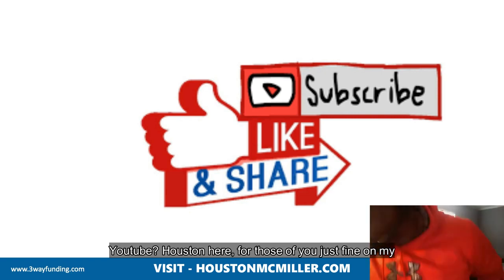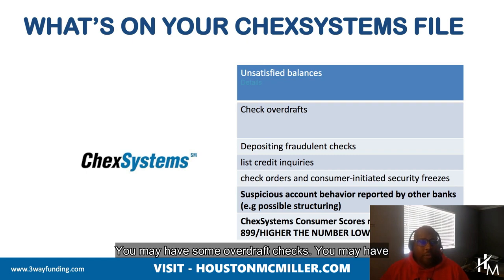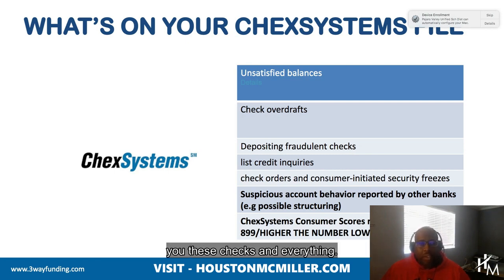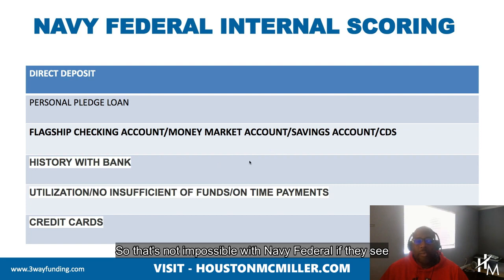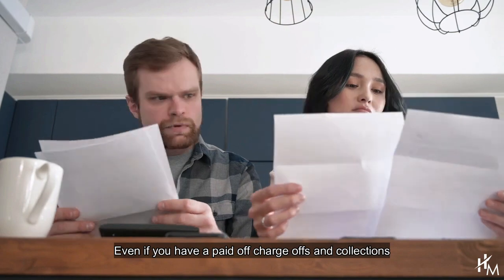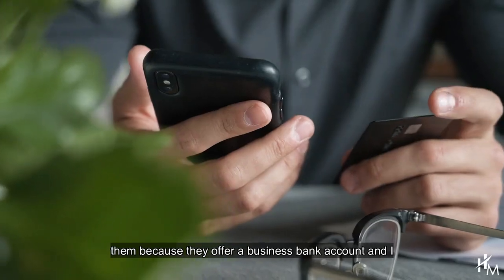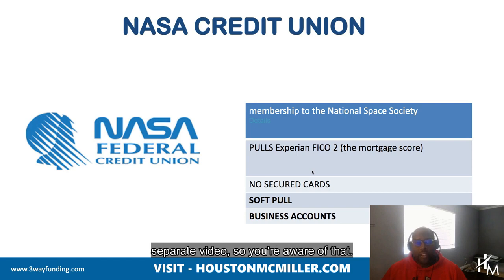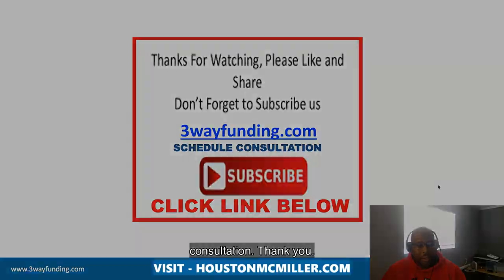5 Credit Union Banks That Don’t Use Chex Systems Report 2023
5 Credit Union Banks That Don’t Use Chex Systems Report 2023